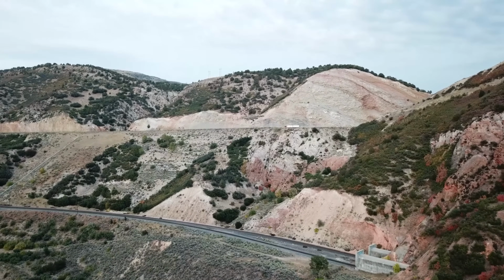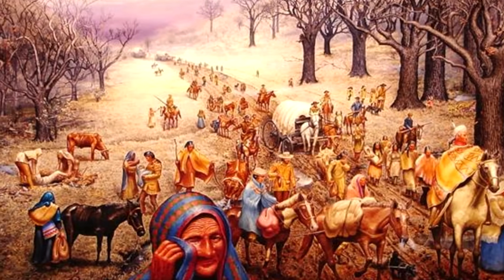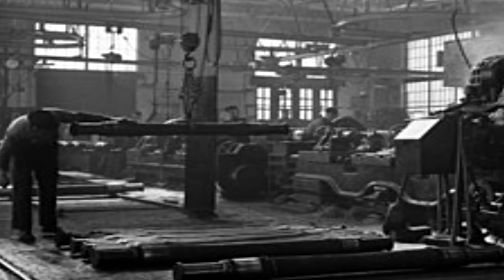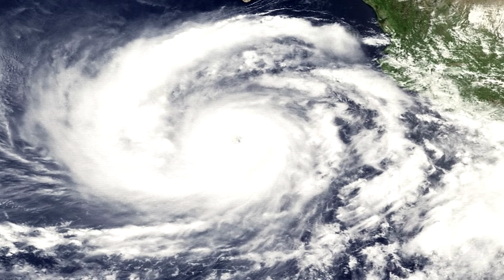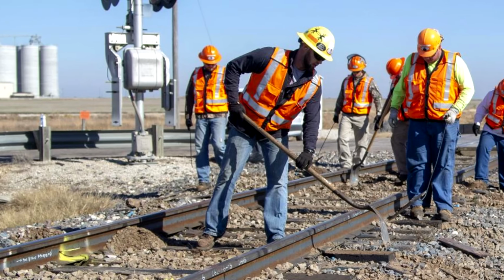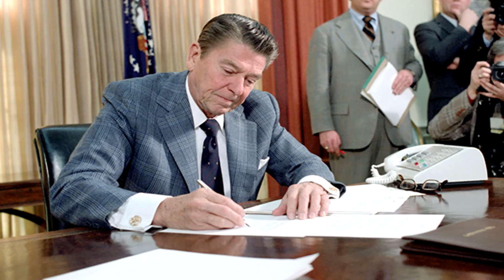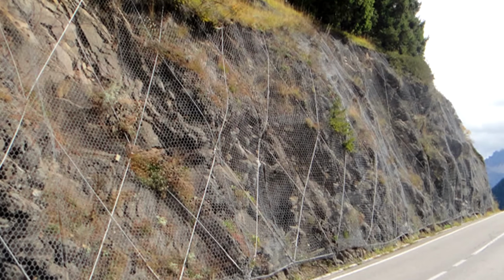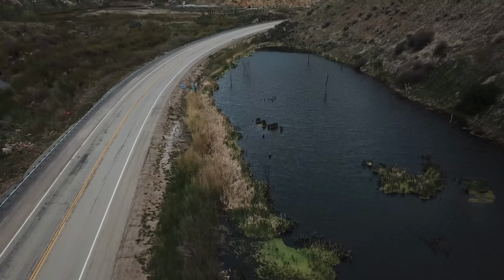The City Destroyed by a Landslide | The Story of Thistle, UT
In this video I recall the story of Thistle, UT. Once a small haven for homesteaders and railroad workers, this city was effectively wiped off the map after an earthflow blocked the flow of the Spanish Fork River and submerged the city beneath the resulting floodwaters.

Facebook.com/bushcraftnstuff